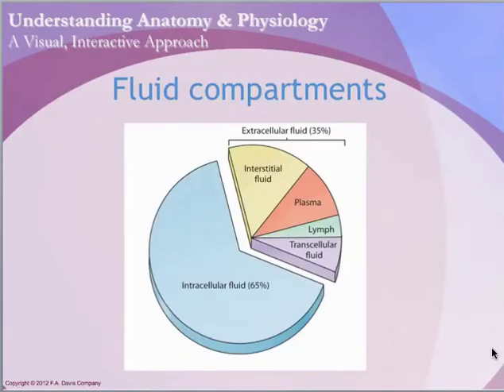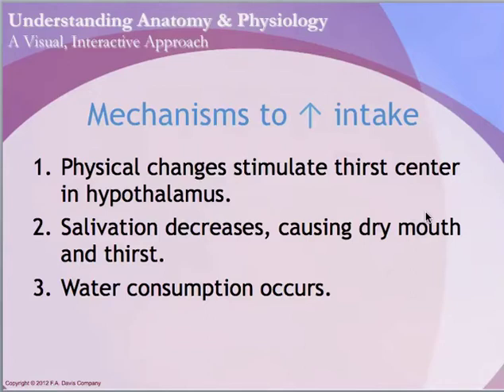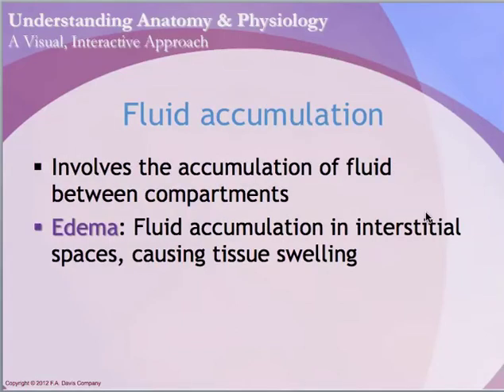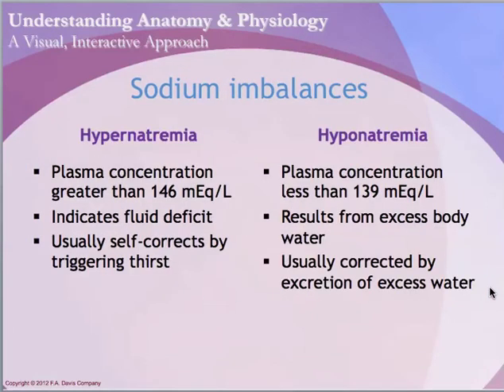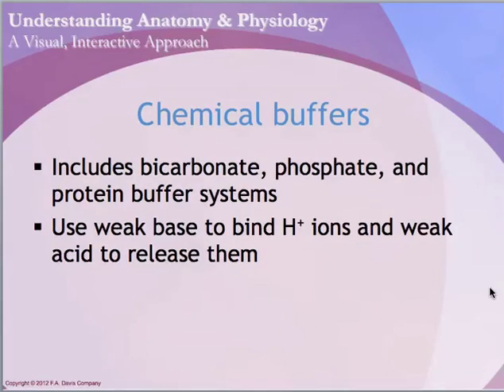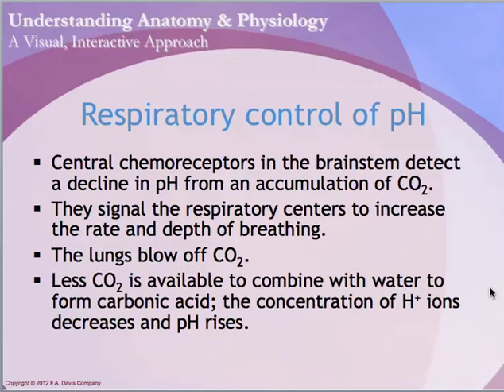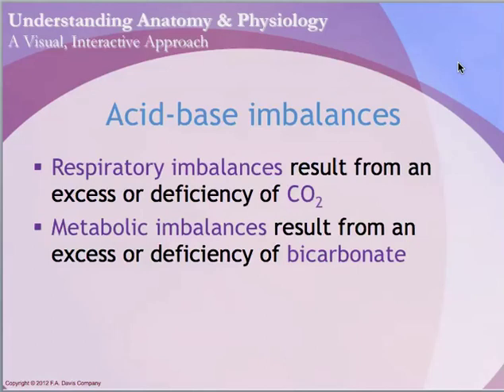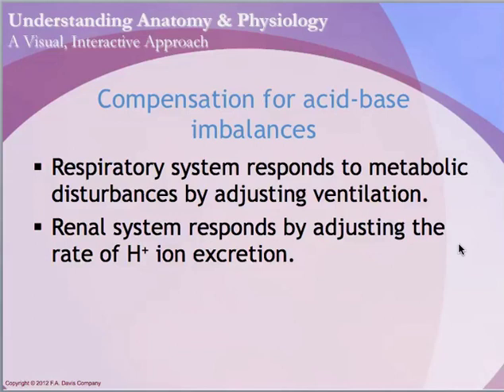Fluid and Electrolytes